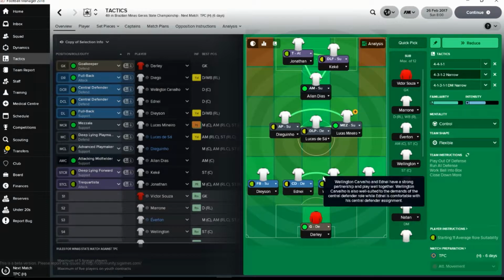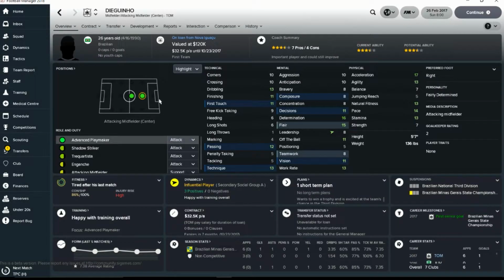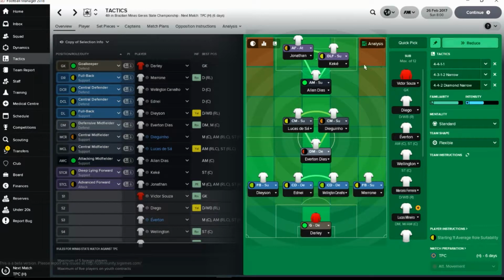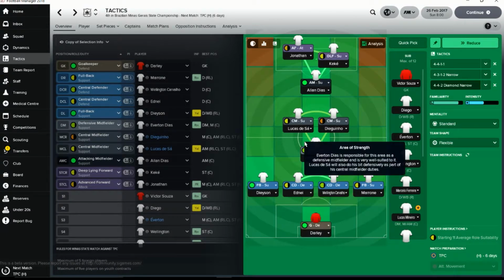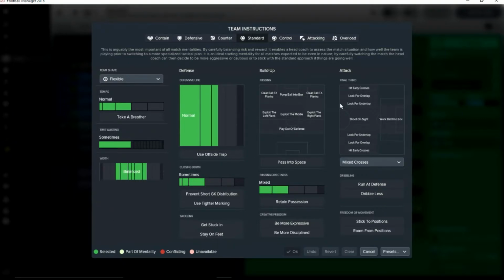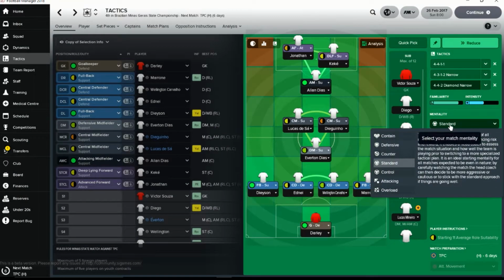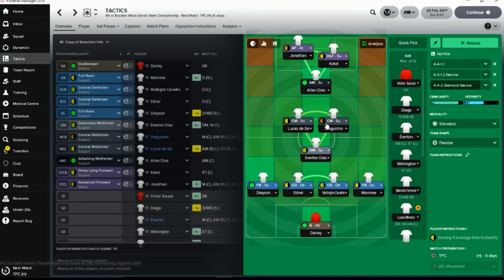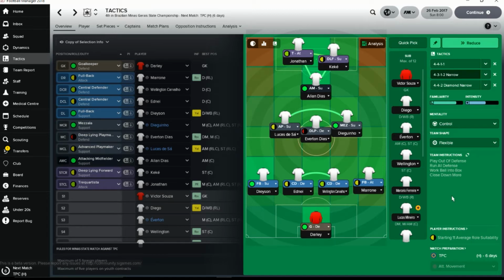RC Plays: FM18- Noob to Noob Tactical Help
This is a "help video" for other newer FM players that are having problems getting into, and understanding the game.  Like soccer (football), FM is a beautiful game but one that is very hard to grasp and understand.  Here I hope to help you understand tactics, roles and duties in FM based on my search for understanding.

After countless hours of playing and watching videos and asking questions in my own videos I feel I have obtained a slight grasp on understanding what I'm doing. Kind of like finding that very first handhold if mountain climbing. Still a long way to go but one step further than I was before. Hopefully my journey to this point will help some other new(er) FM players that might be facing the same journey that I am.